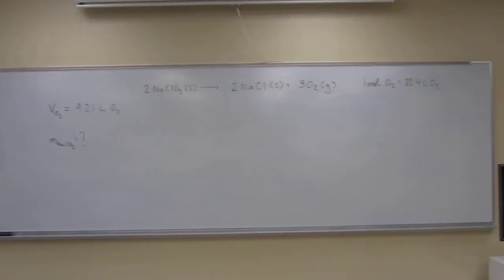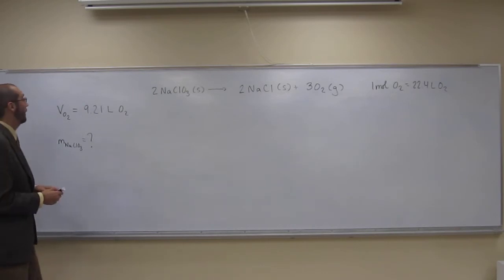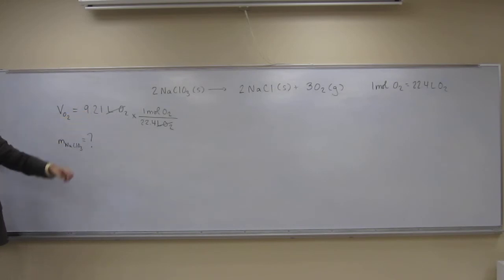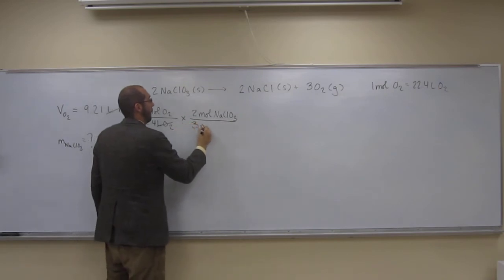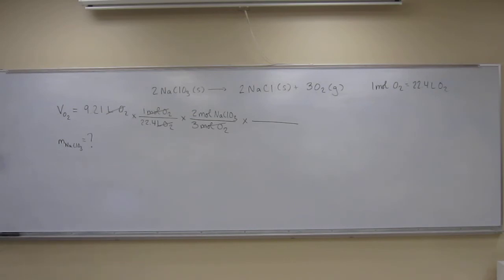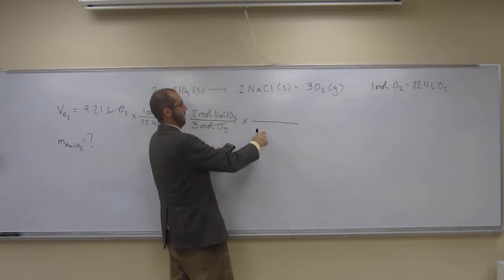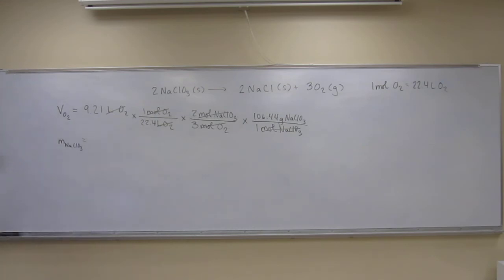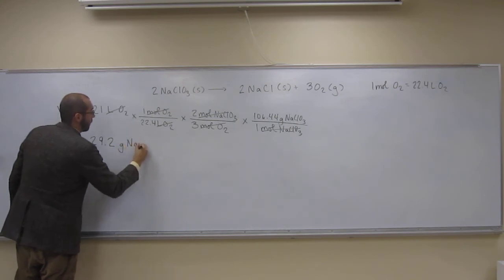Molar Volume - Stoichiometry 007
How many grams of sodium chlorate are needed to produce 9.21 L of oxygen gas at STP?
2 NaClO3 (s) → 2 NaCl (s) + 3O2 (g)